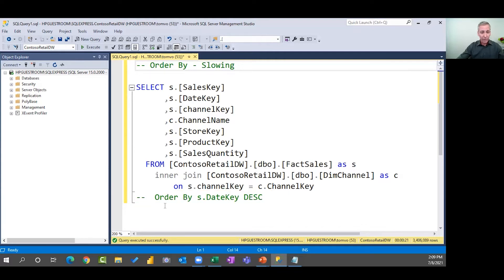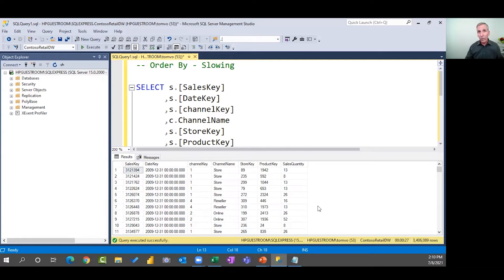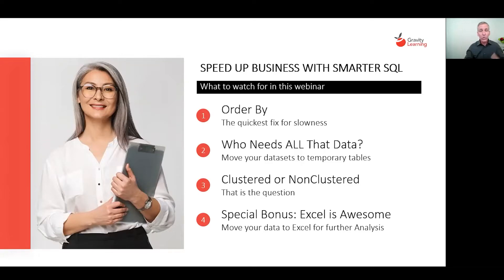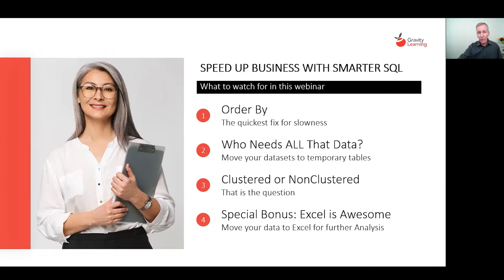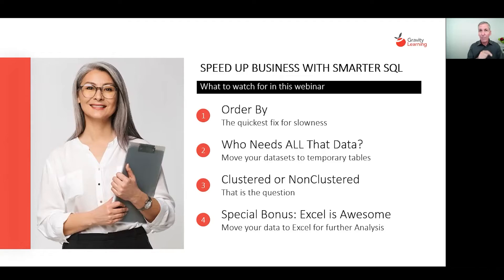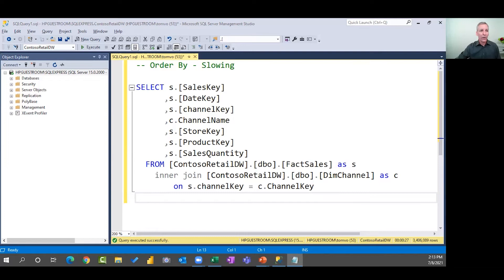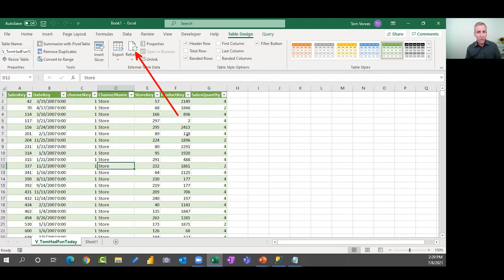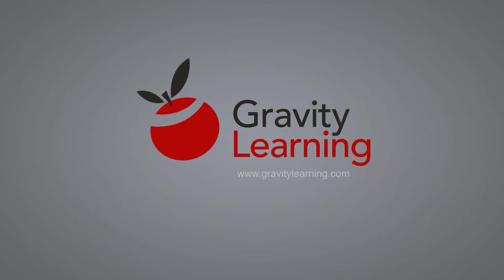Speed Up Business with Smarter SQL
Build faster, more efficient queries that save time and money. You don't have to be a data geek to understand the simple secrets of better SQL code.

This short video will demonstrate 3 simple, yet effective tips for speeding up your next SQL query. Knowing some SQL secrets will guarantee you have something to talk about at the next office party. Party people LOVE SQL.

It's not just about you. Your queries affect you and your team. Get everyone on board to run business SQL queries in the fast lane.

Gravity uses a simple proven structure of research, science and humanity to ensure the deepest learning impact possible. We provide live hands-on workshops in professional skills like change management, communication, software, data, and many other topics.